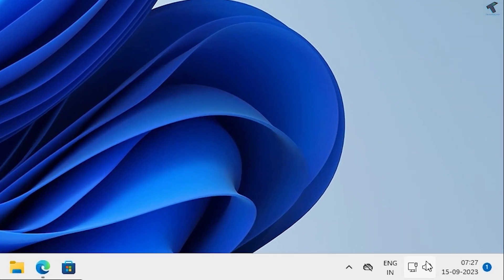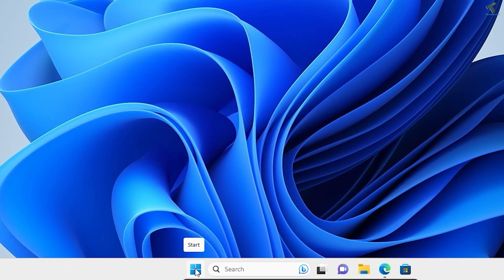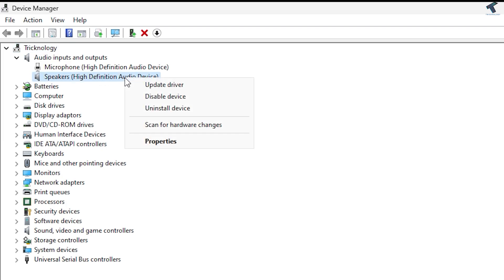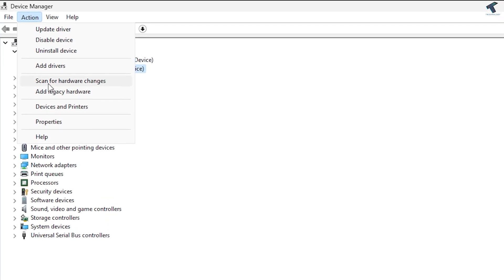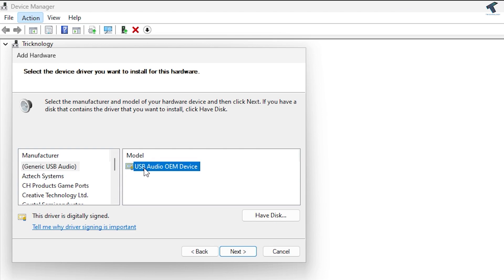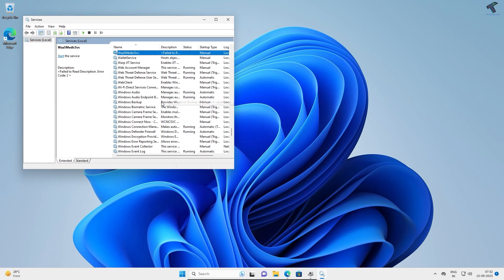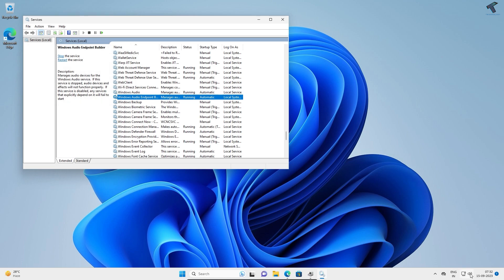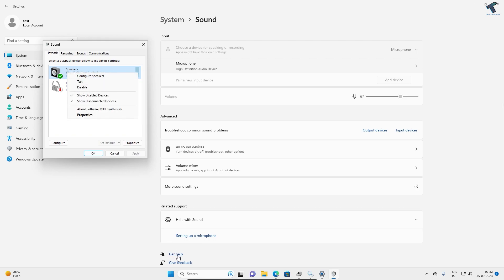How To Fix No Audio Device installed Windows 11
Here in this video tutorial, I will show you guys how to fix "no audio device installed" in your Windows 11 PC or Laptop.